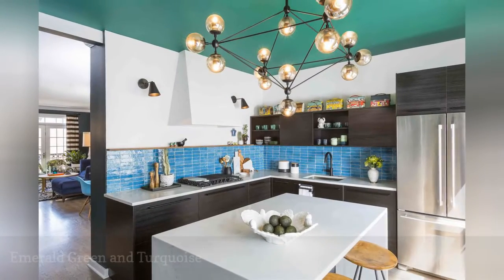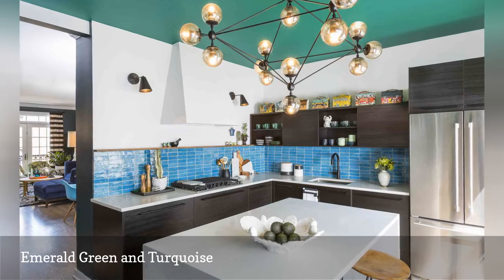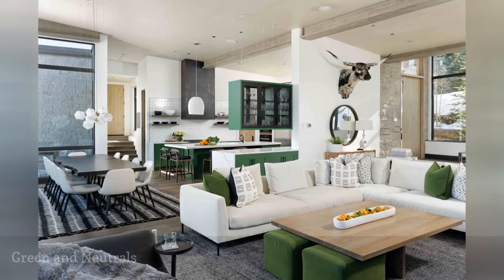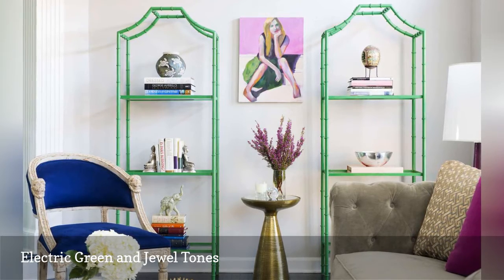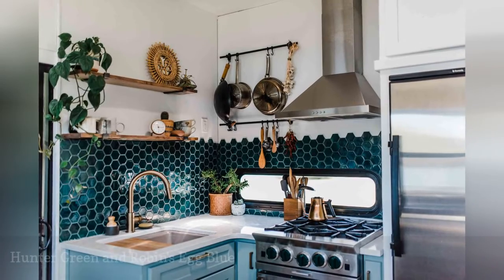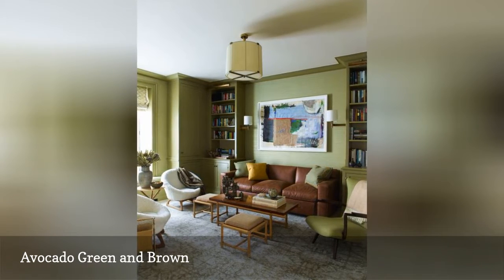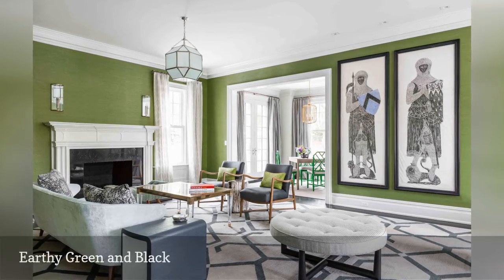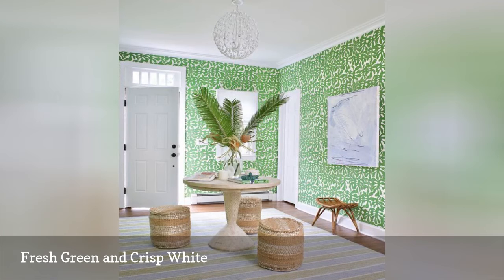12 Rooms That Share The Colors That Go With Green 🛋️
These decorating ideas show the colors that go with green. Simply put, green seems to go with everything.
0:00 - Intro
0:00:12 -   Emerald Green and Turquoise
0:00:21 -   Minty Green and Purple
0:00:30 -   Green and Neutrals
0:00:39 -   Electric Green and Jewel Tones
0:00:48 -   Grass Green and Primary Colors
0:00:57 -   Hunter Green and Robin's Egg Blue
0:01:06 -   Avocado Green and Brown
0:01:15 -   Bold Green and Orange
0:01:24 -   Earthy Green and Black
0:01:33 -   Fresh Green and Crisp White